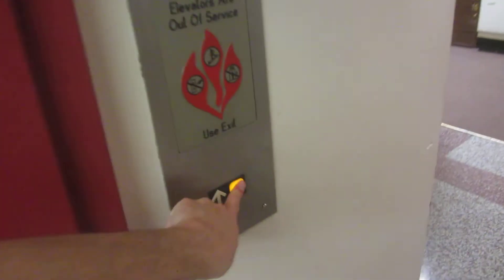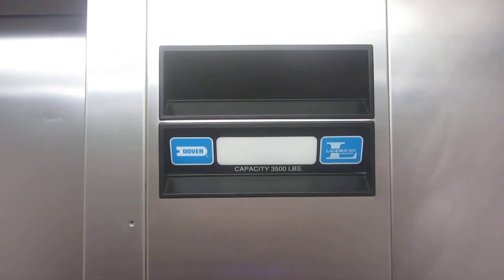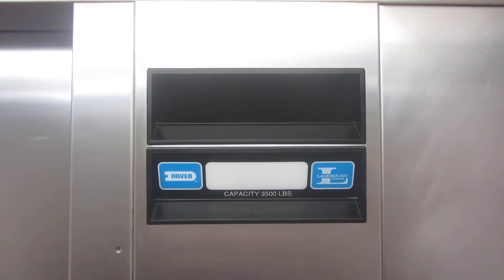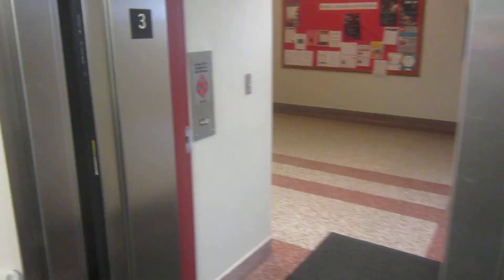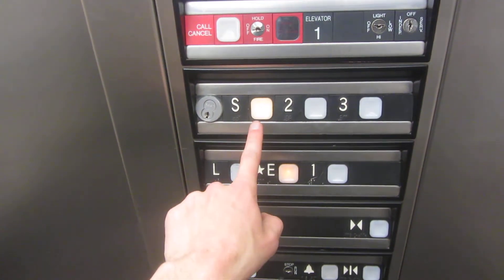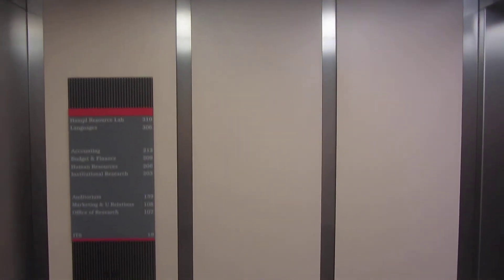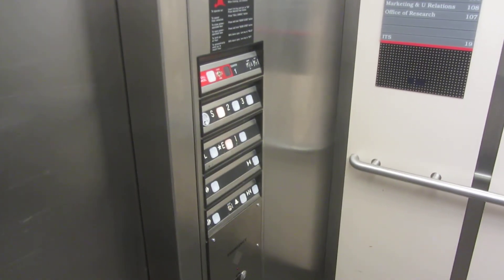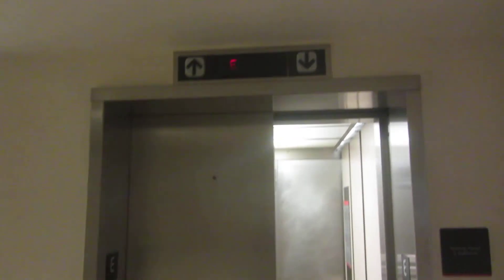Dover Impulse hydraulic elevator at Slagle Hall, USD, Vermillion SD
Shot 5/3/2016.

Don't say I didn't warn you when I said that this was a Dover Impulse campus!
This elevator sounded weird, because it sounded like a hydraulic motor running going down.  It definitely has issues, like shaft noises and no chimes.
I think you can tell I was getting tired when I filmed this.  Filming elevators is a lot of work!